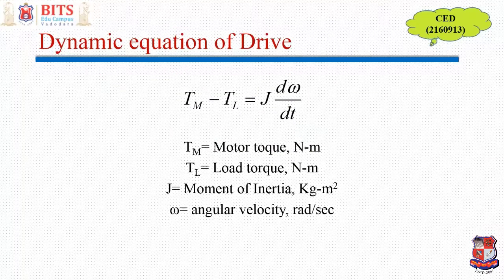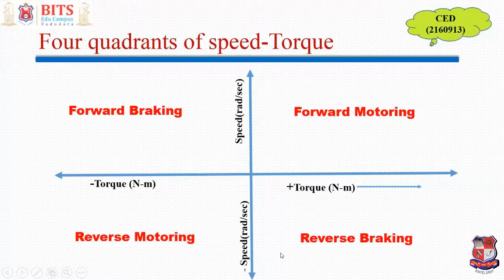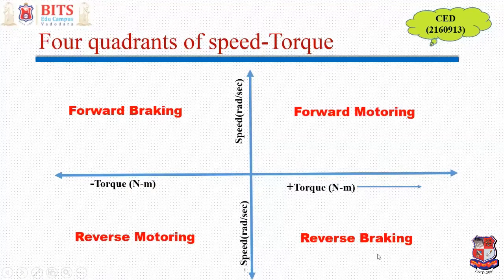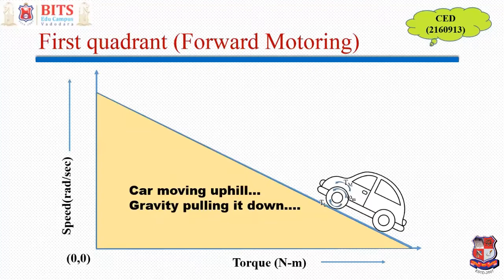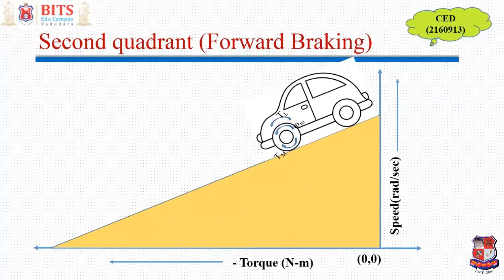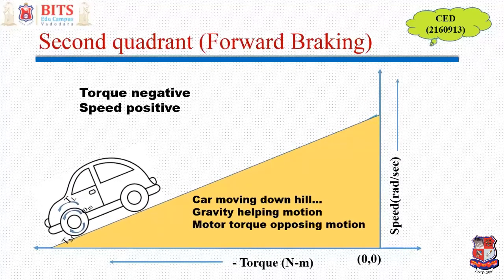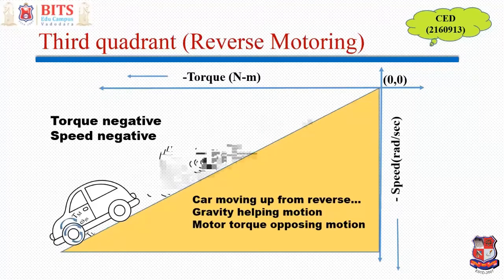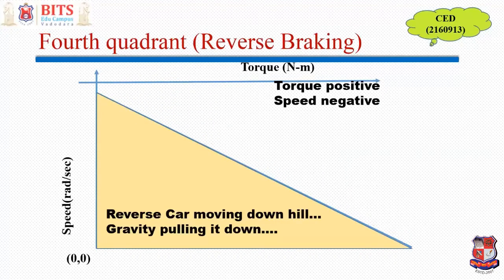GTU_BE_ELECTRICAL ENGINEERING_2160913_Control of Electrical Drives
Subject : 2160913  -  Control of Electrical Drives (Sem-6)
Created By : Dr. Pritesh Mankad [Professor] | 06 May 2020 | 15 MB
College : 005 - BABARIA INSTITUTE OF TECHNOLOGY, VARNAMA
Topic : Four quadrant operation of electrical drive with example of EV